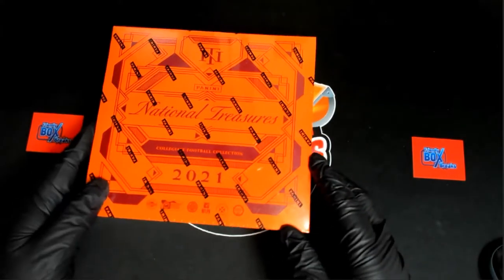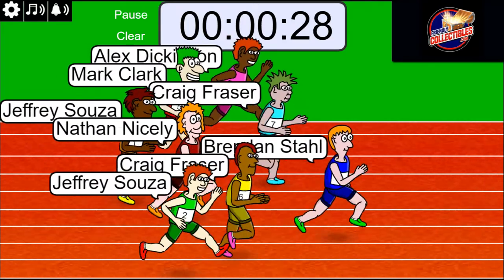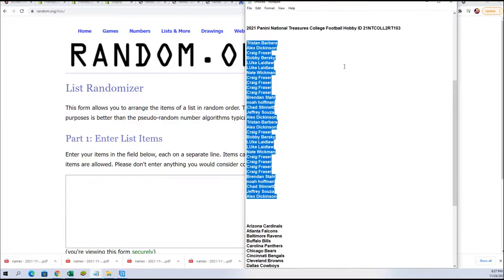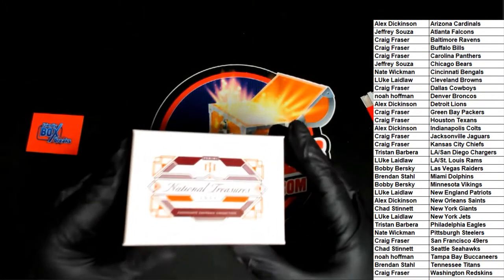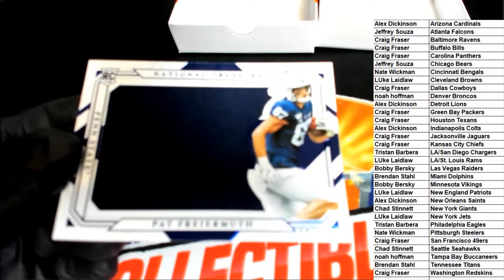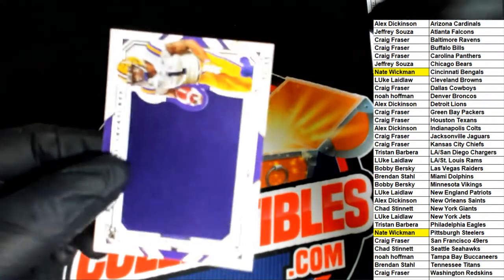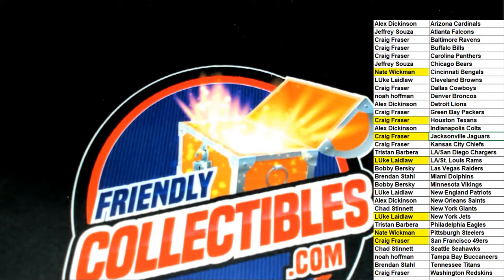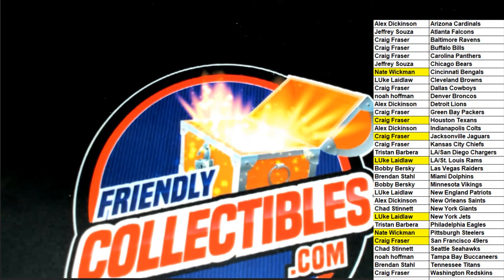2021 Panini National Treasures College Football Hobby ID 21NTCOLL2RT103